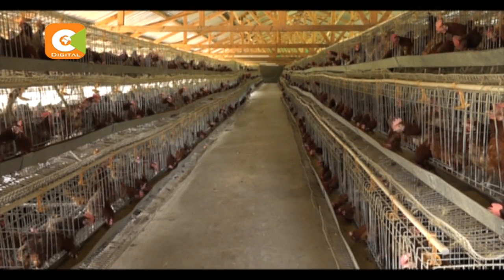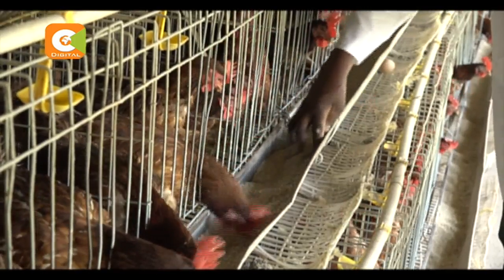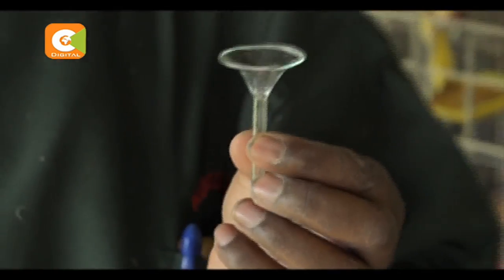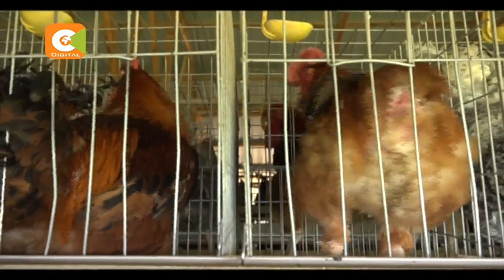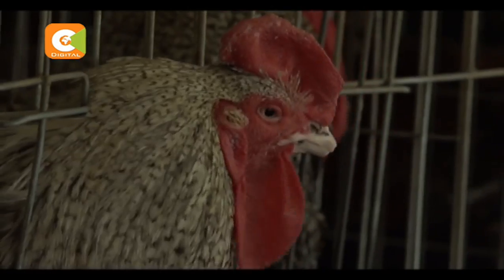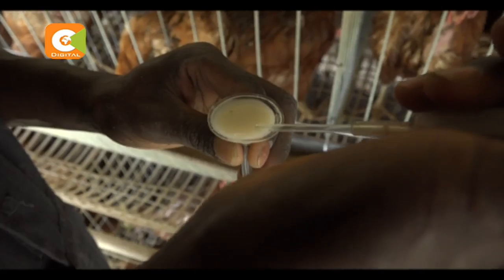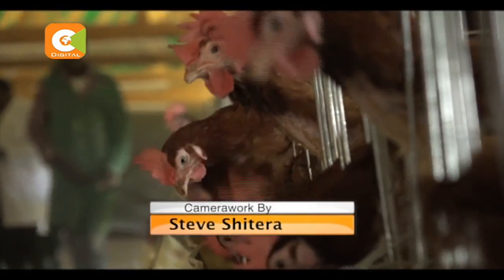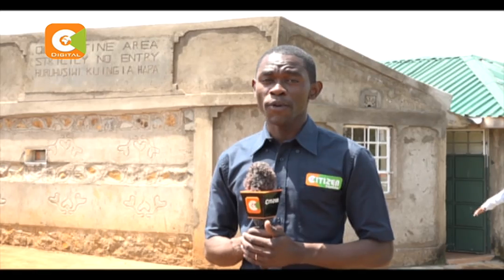Smart Farm: Chicken Insemination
If you thought the use of artificial insemination was only limited to livestock such as cows then think again.  A poultry farm in Uasin Gishu County has taken the use of this technology to a whole new level and is now applying it on chicken, as Dennis Otieno reports on this week’s edition of smart farm.